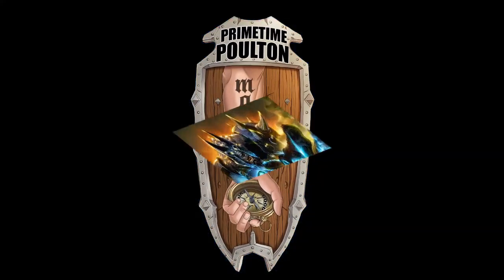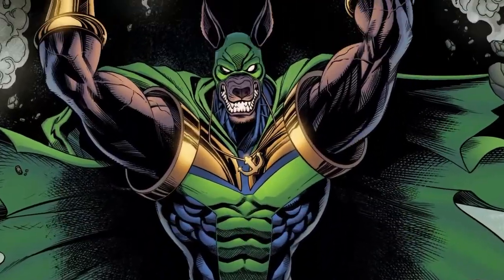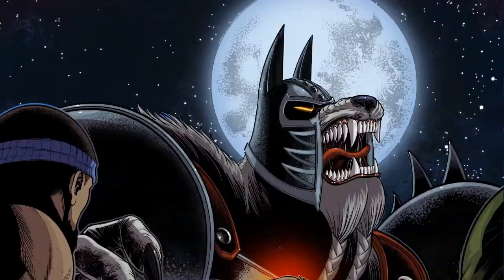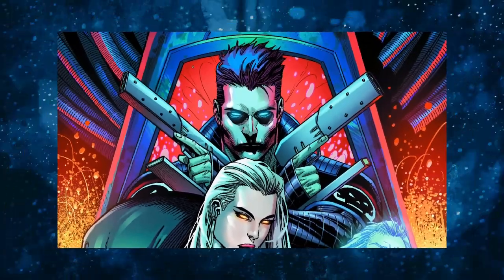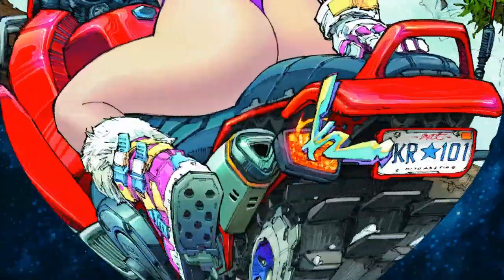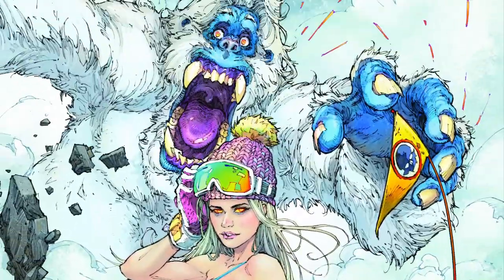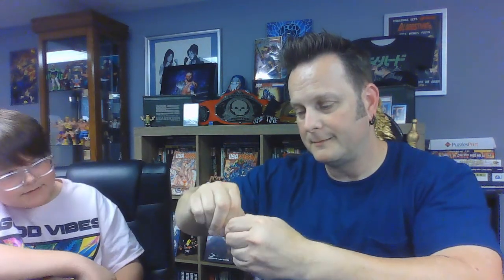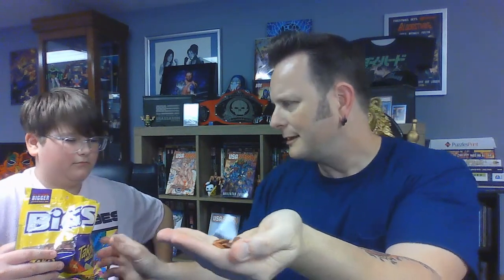Takis Taste Testing Part 2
Comic book creator, Mark Poulton (Savage Hawkman, Graveyard Shift) and his son, Chase are back with an all-new Takis Taste Testing video. This time around they test Takis Fuego Sunflower Seeds, Takis Xplosion, Takis Hot Nuts Fuego, Takis Meat Stick and Takis Nitro!